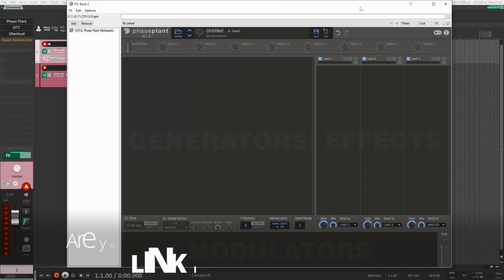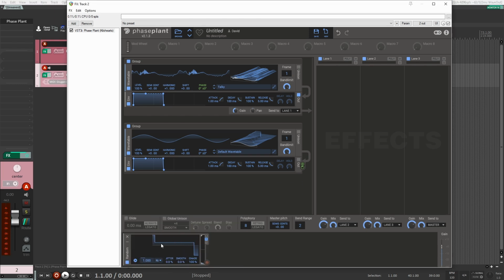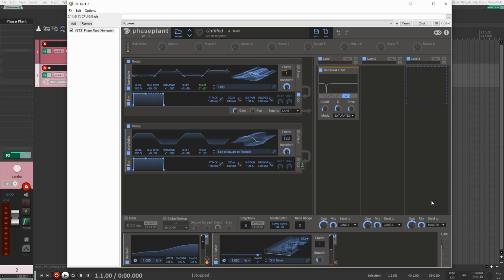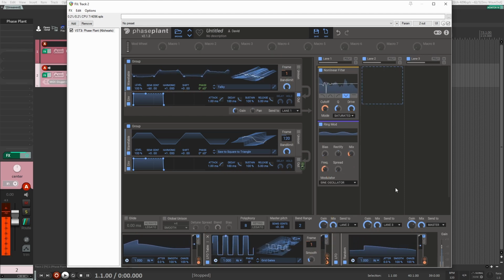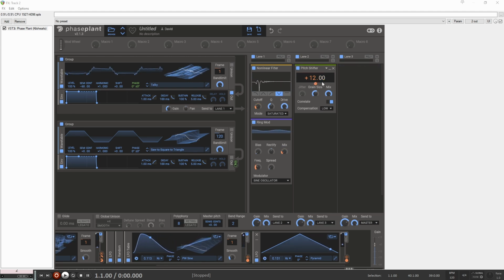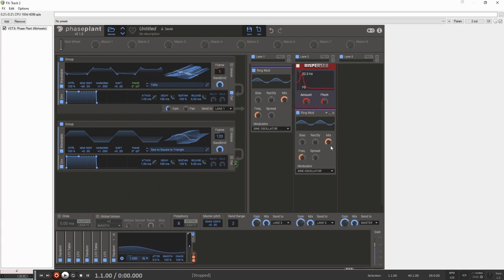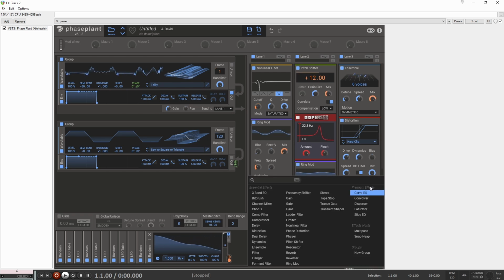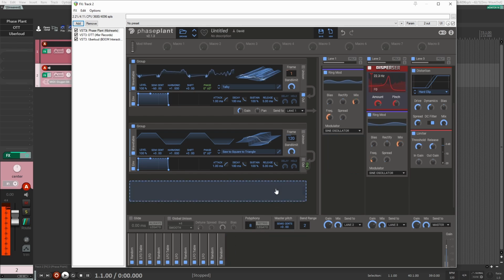Liquidy Sci-Fi Sound Effect | Phase Plant Sound Design Tutorial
In this video, I design a liquidy sci-fi sound effect from scratch inside of Phase Plant.

00:00 - Introduction
00:24 - Starting with a blank instance of Phase Plant
02:02 - Adding Effects
07:14 - Other plugins to boost our sound effect